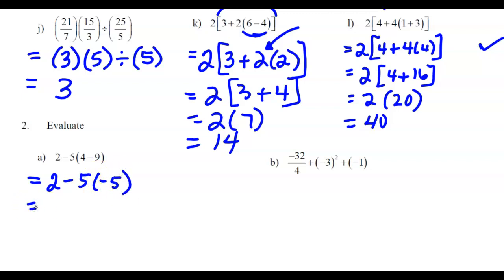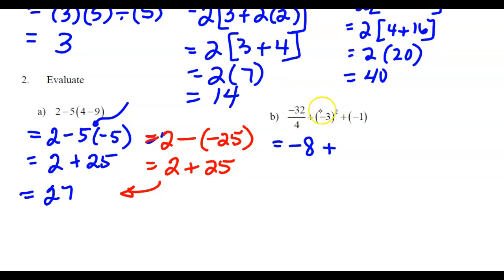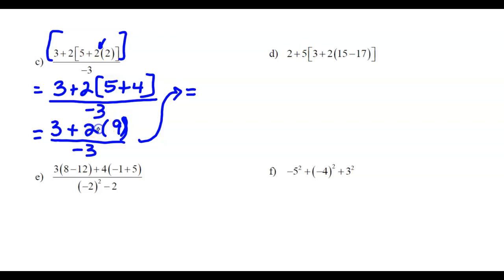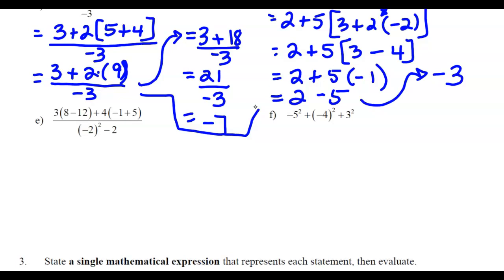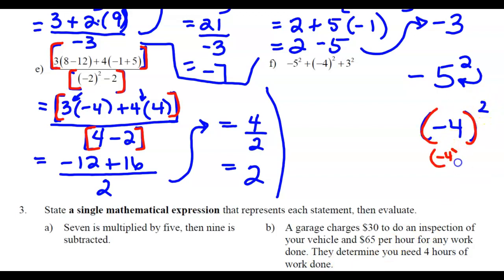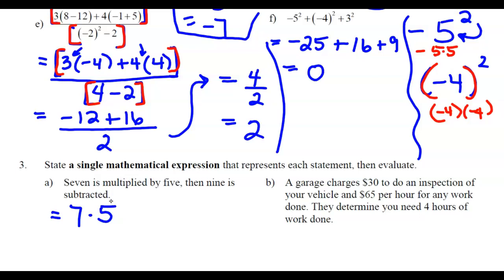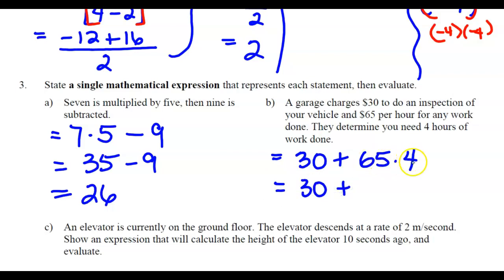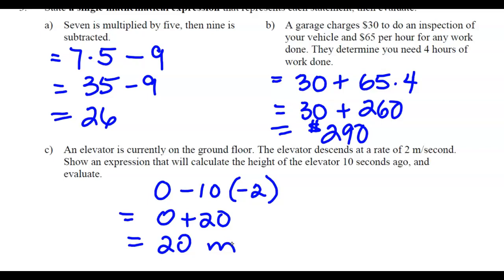2. Order of Operations - Lesson